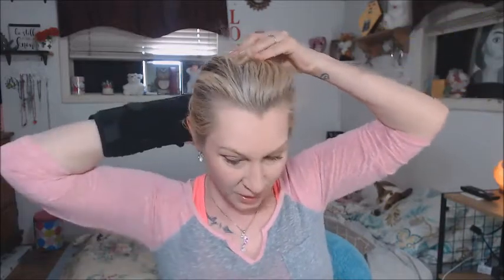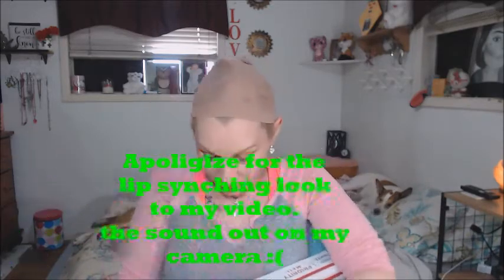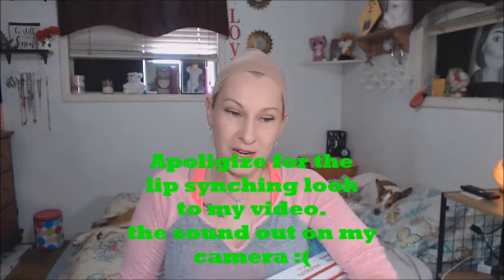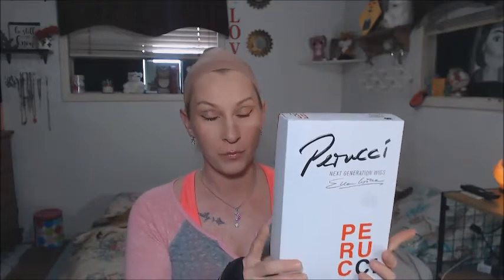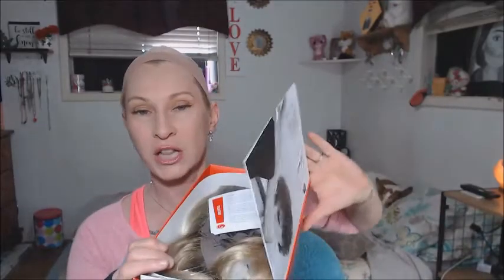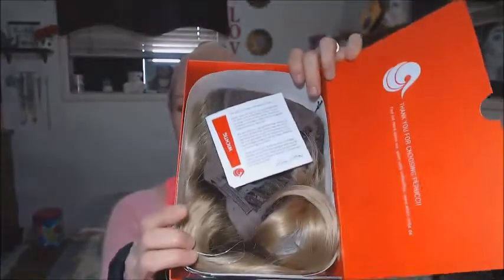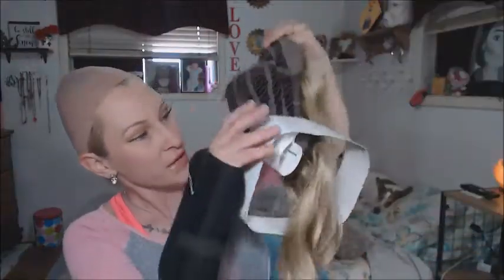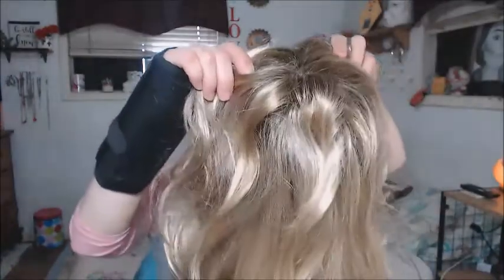Ellen Wille~ Arrow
This is a new Arrow wig that i purchased to replace my old one. She is the same exact specs as my old one. Ive reviewed this wig already in a few past videos, but i will still talk about it here. however this video is some chatting too :)